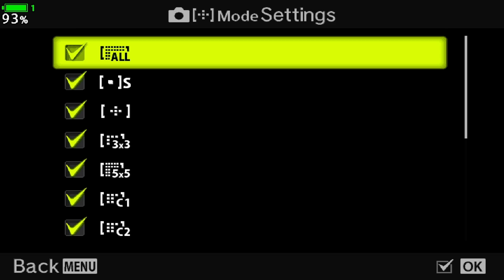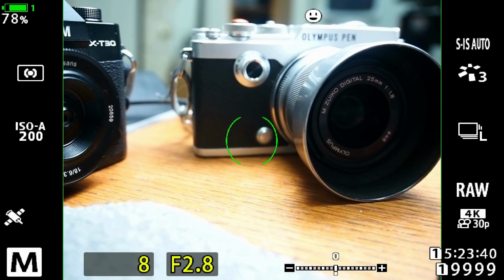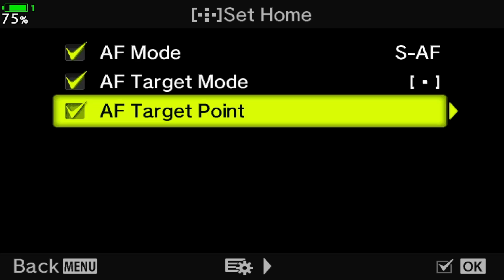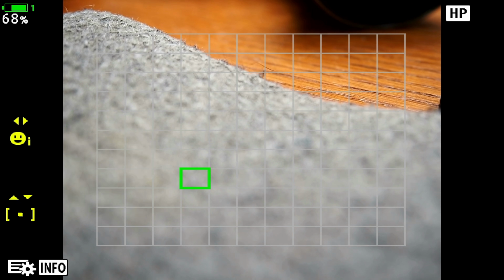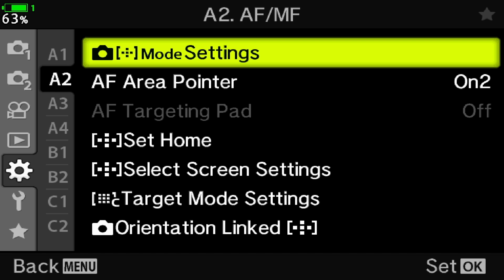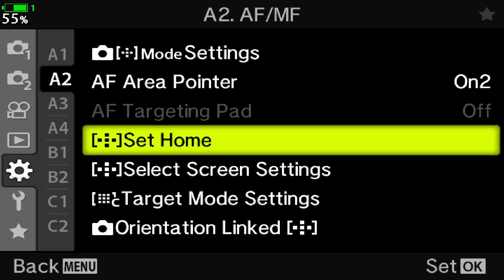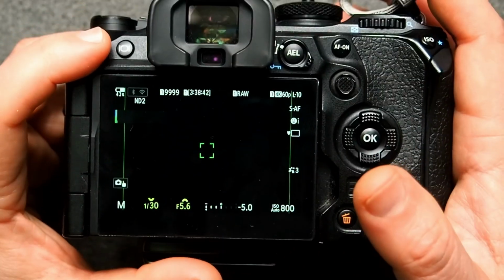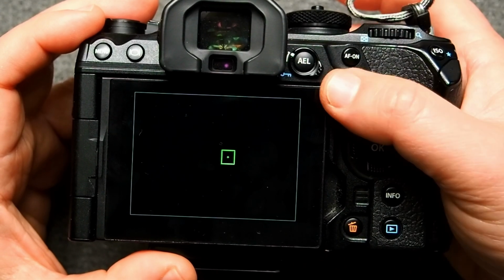Olympus AF Menu A2 Tutorial and Complete Walkthrough ep.436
00:59 Mode Settings
02:10 AF Area Pointer
04:28 Set Home
05:53 How to Program HP Button
06:22 Select Screen Settings
07:11 Switching between Set 1 and Set 2
07:34 Custom Target Mode Settings
10:42 Orientation Linked
12:46 AF Targeting Pad
13:48 Loop Setting
15:38 Donations are greatly appreciated!

My eBay Link ad*